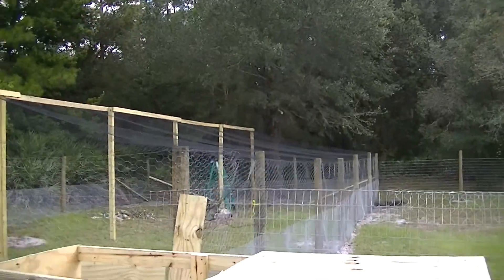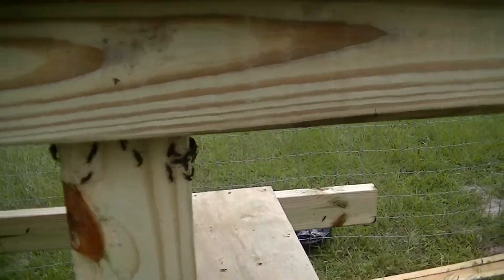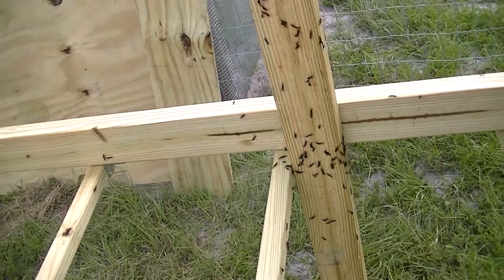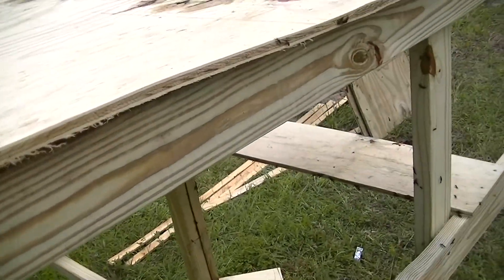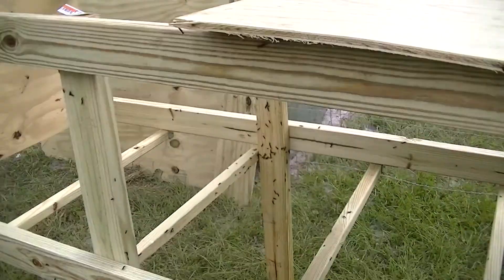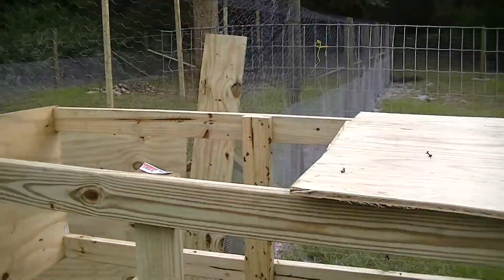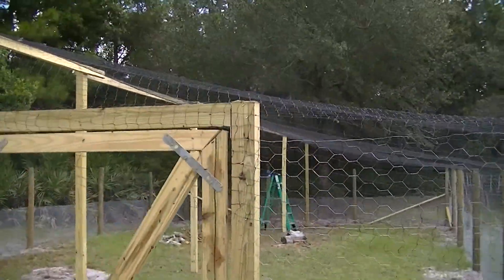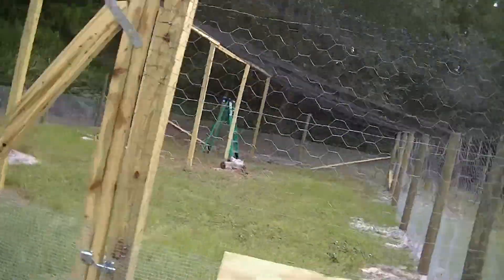9 22 2013 Fencing project 13)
Finished the run, and started on the chicken coup.